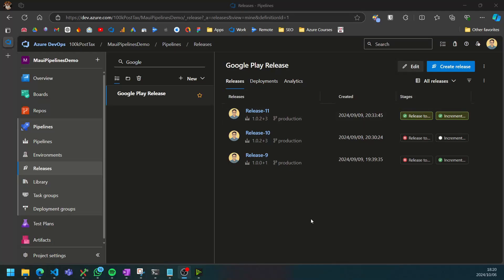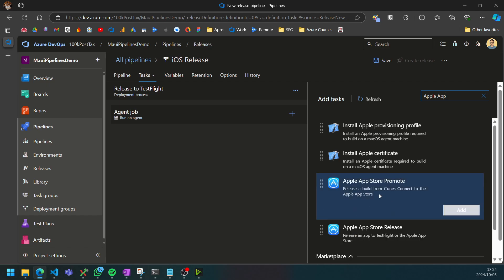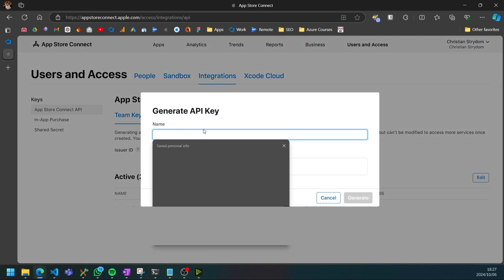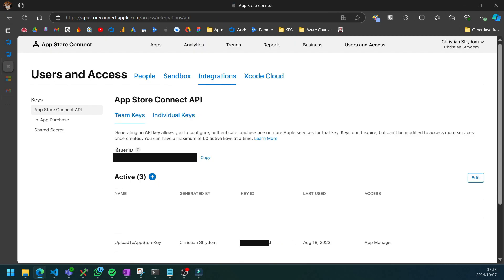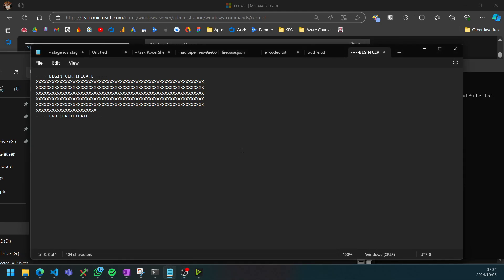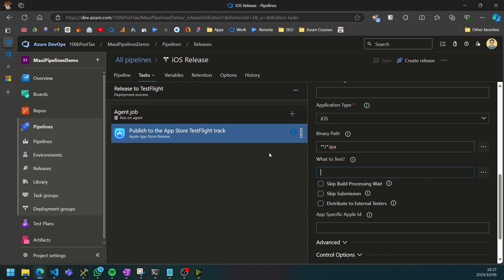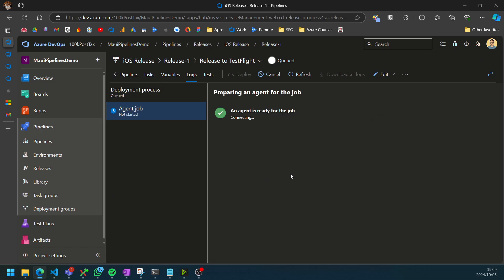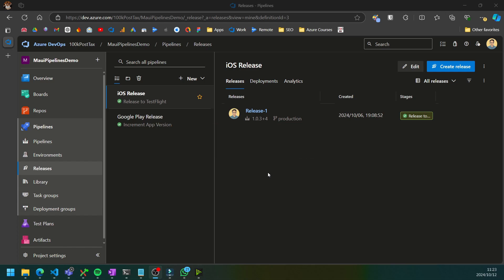Release Your MAUI iOS App To Apple App Store with Azure DevOps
Learn how to release your .NET MAUI iOS app to AppStore Connect using Azure DevOps CICD pipelines.

🚀 Free Online Utilities - Merge PDFs, generate favicons, resize images and more

📖 What I'm reading

My Setup:
💻 Asus TUF Gaming Laptop (Works with Nvidia Broadcast)
💻 MacBook Pro 2021
🎙️ FiFine Studio Condenser USB Microphone
⌨️ Royal Kludge RK100 mechanical keyboard
🐁 Logitech M720 triathlon mouse
🪟 Samsung 27" Curved Monitors
💈 North Bayou Dual Monitor stand
📘 iPad Pro M1

🎬 I edit all my videos with Filmora — it's fast, easy, and powerful. Use my link to get a special discount

⏲️ Video timestamps:
00:00 Introduction & review
00:22 Creating the release pipeline
01:12 Release to TestFlight job
02:06 App Store Connect API key auth
03:06 App Store Connect API key setup
05:45 Api key base64 encoding
08:56 Create app on AppStore Connect
10:33 First release via DevOps to AppStore Connect
11:32 TestFlight internal test group
11:52 Demo download via TestFlight on iPad
12:09 Conclusion